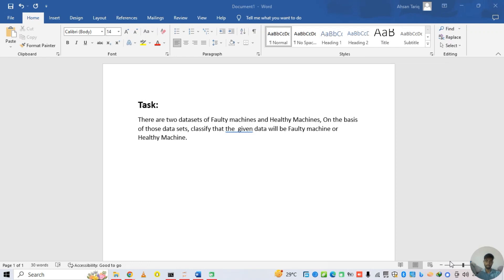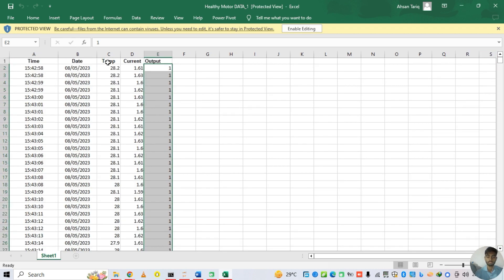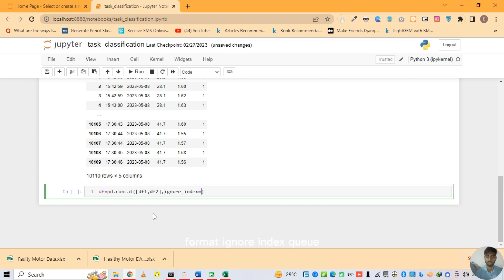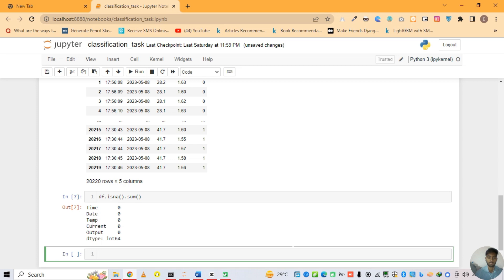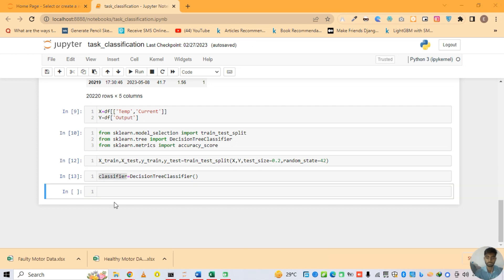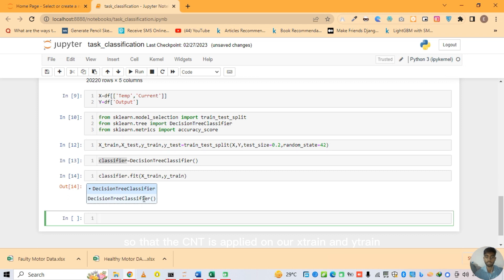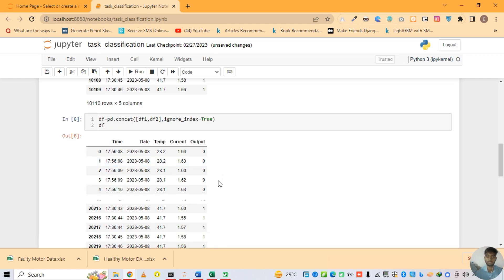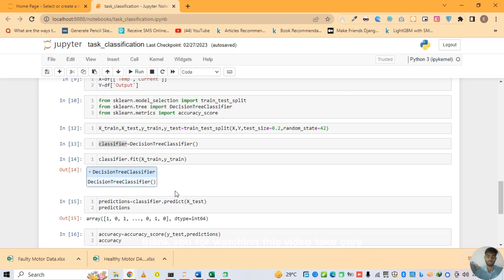Task Solve | Decision Tree Classifier Explained: A Beginner's Guide |Data Science | Machine Learning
In this video, we dive into the fascinating world of decision tree classifiers and their practical application in predicting whether a motor is faulty or healthy.

Motors play a crucial role in various industries, and timely detection of faults can save time, money, and prevent catastrophic failures. Decision tree classifiers are powerful machine learning algorithms that can analyze data patterns and make accurate predictions based on specific conditions.

Throughout this tutorial, we will guide you step-by-step on how to apply a decision tree classifier to predict the health status of a motor. We'll start by explaining the fundamentals of decision trees and how they work. Then, we'll explore the necessary steps for preparing the data, including feature selection and data preprocessing techniques.

Next, we'll guide you through the process of training the decision tree classifier using a labeled dataset containing information about various motor attributes and their corresponding health status. We'll discuss different evaluation metrics to assess the performance of our model and ensure its reliability.

You'll learn how to visualize and interpret the decision tree, gaining insights into how the algorithm makes predictions based on different attributes. We'll also cover techniques for avoiding common pitfalls such as overfitting and underfitting.

By the end of this video, you'll have a clear understanding of how decision tree classifiers can be leveraged to predict whether a motor is faulty or healthy. Armed with this knowledge, you'll be able to apply this powerful technique to other classification problems as well.

Join us on this exciting journey as we unravel the mysteries of decision tree classifiers and empower you to make informed predictions about the health status of motors.